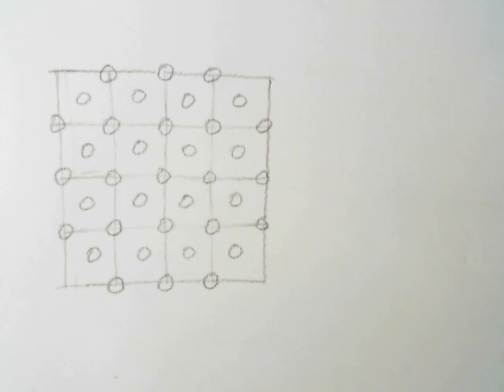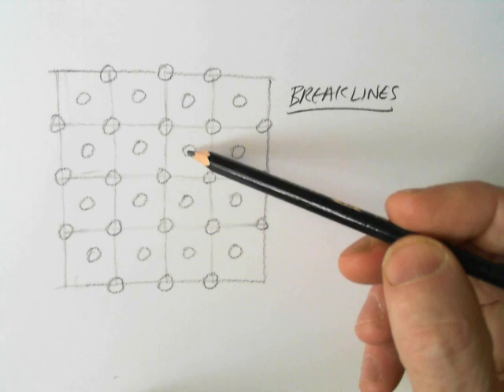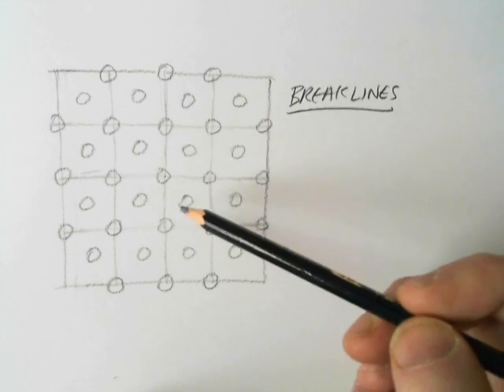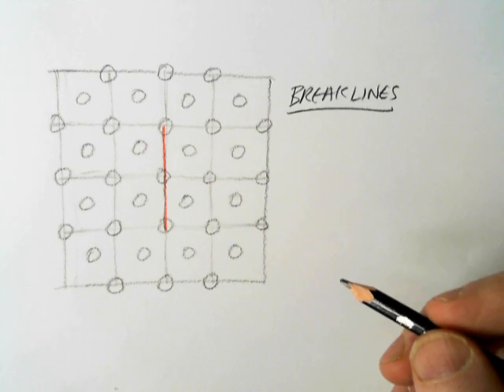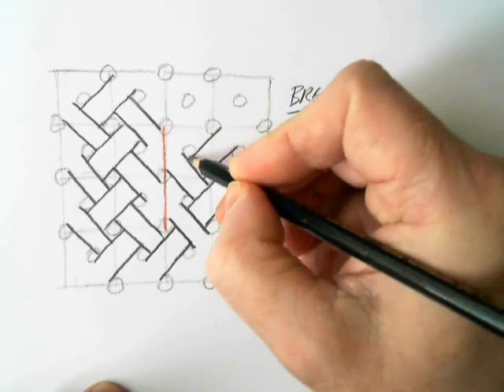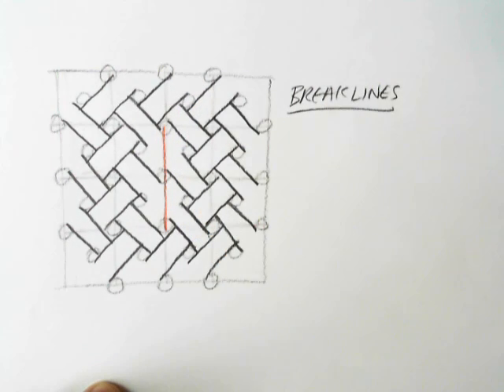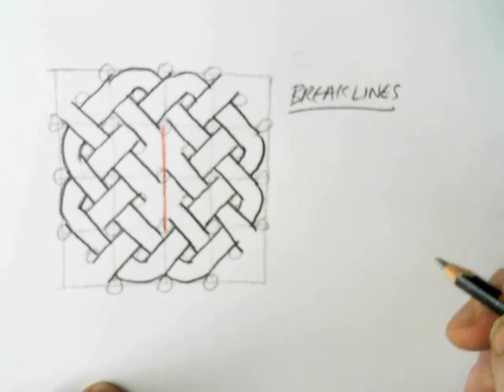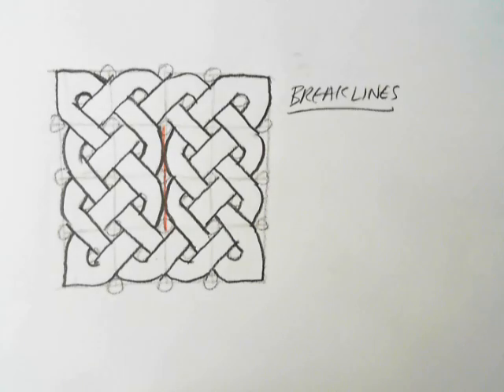Celtic Design 7 (break lines 1)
davidnicholls100's shared video file.